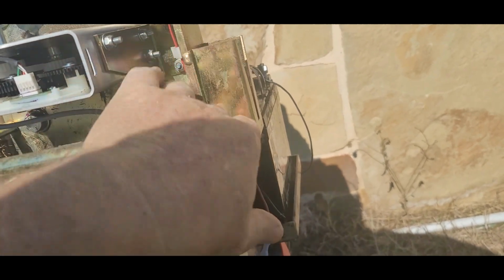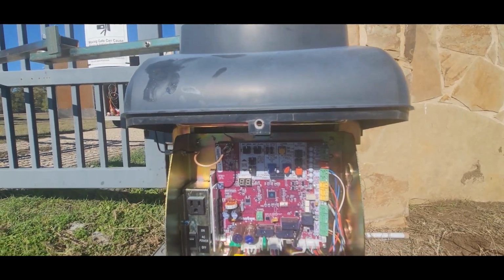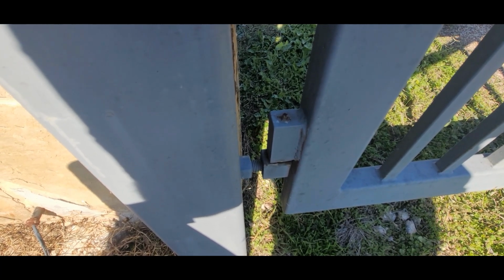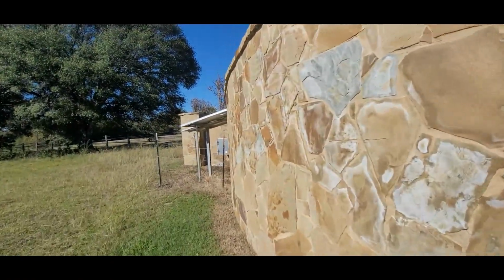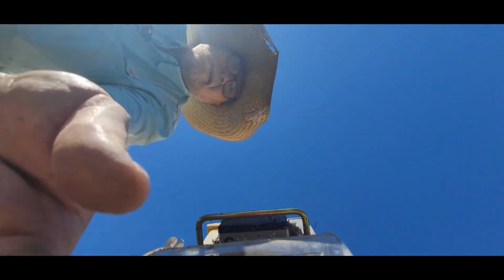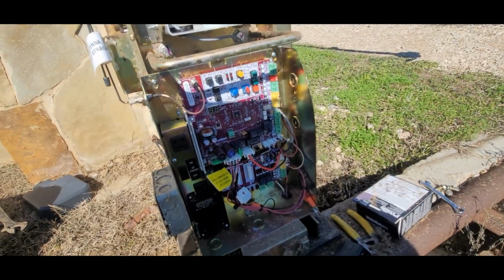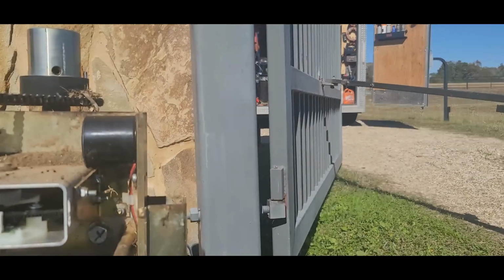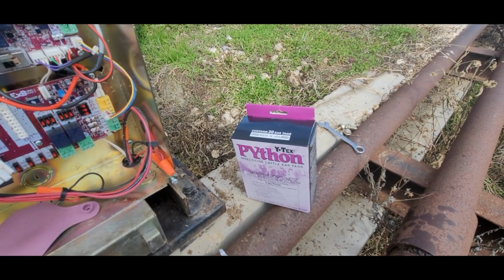How To Keep ANTS and Rodents Out of Electrical Boxes AND The Best Way to Hang a Gate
Ever had ants or mice get into your outdoor electrical services, junction boxes, sprinkler controls or gate openers?  In this video I show you an effective and simple way to keep them out... ALSO I show you the BEST way to hang an entrance gate!